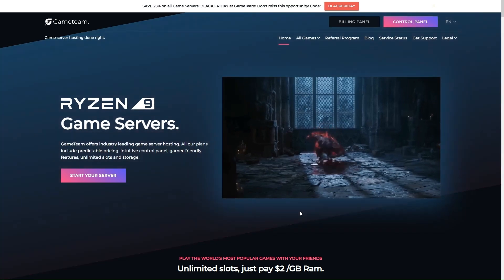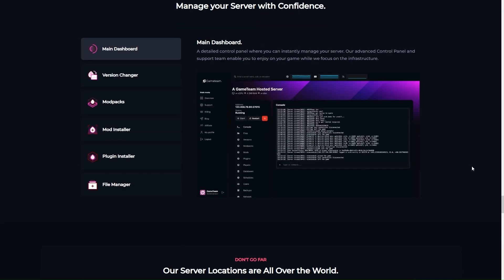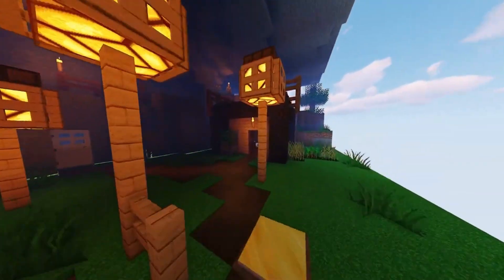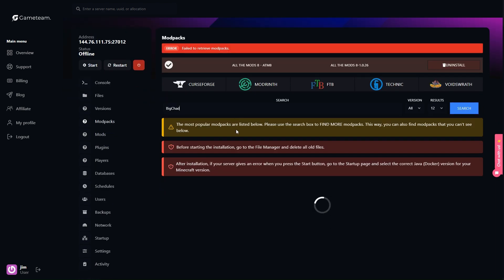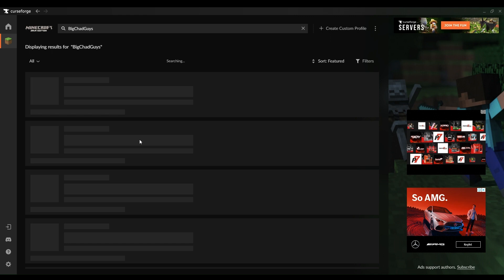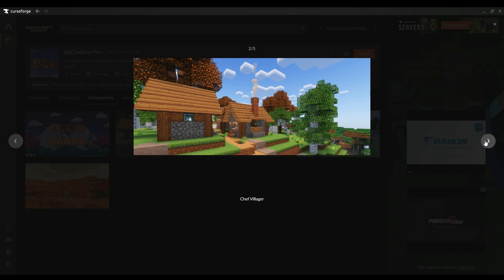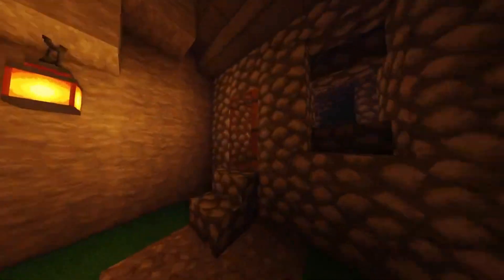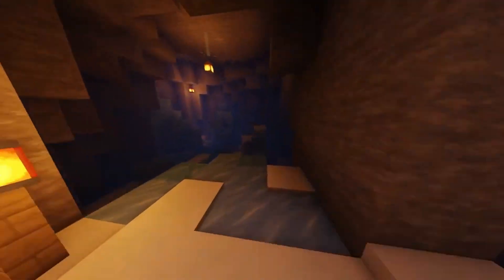How to Make BCG Plus Server? - Free & Premium BCG Plus Server Hosting!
🌐 Dive into the world of BCG Plus with our in-depth guide on how to set up your own BCG Plus server! Whether you're interested in a cost-effective, free hosting solution or the enhanced features of premium hosting, this tutorial covers all the bases to get your BCG Plus server up and running.

🚀 What You'll Learn:

- Introduction to BCG Plus: Explore the unique aspects of the BCG Plus experience and what makes it a compelling choice for server enthusiasts.
- Free Server Hosting Solutions: Discover how to host your BCG Plus server for free, finding the right balance between cost and quality.
- Benefits of Premium Hosting: Understand the advantages of opting for premium hosting services, which can offer better performance and stability for your BCG Plus server.
- Step-by-Step Setup Guide: Our comprehensive instructions provide an easy-to-follow roadmap for setting up your server, suitable for both newcomers and experienced admins.
- Server Customization and Optimization: Learn the ins and outs of customizing and optimizing your server to enhance the BCG Plus gaming experience.
- Troubleshooting Common Issues: Tackle the typical challenges you might face during the server setup and maintenance process.

🎮 In This Tutorial:

Getting to Know BCG Plus
Choosing Between Free and Premium Hosting
Guide to Setting Up a Free Server
Insights into Premium Server Hosting
Customizing Your BCG Plus Server
Effective Problem-Solving Strategies

🌟 Perfect for fans of BCG Plus and those new to server hosting, this video is designed to provide you with all the necessary information to create and manage a successful server.

👍 Enjoy this guide? Have any questions or want to share your experiences? We’d love to hear from you in the comments below!